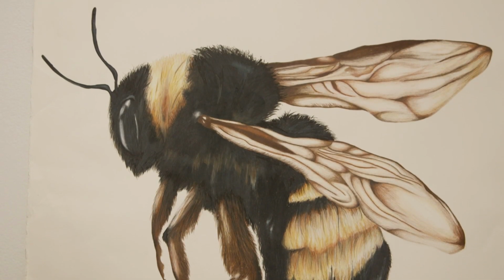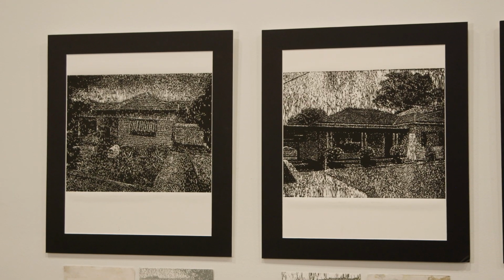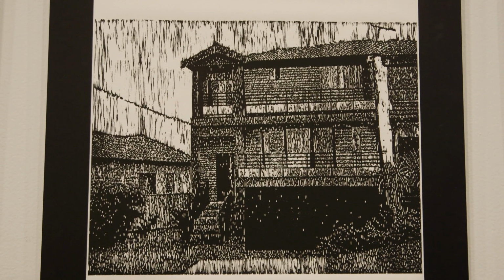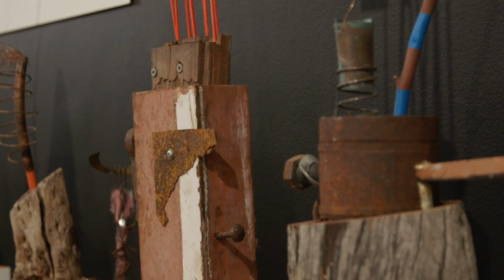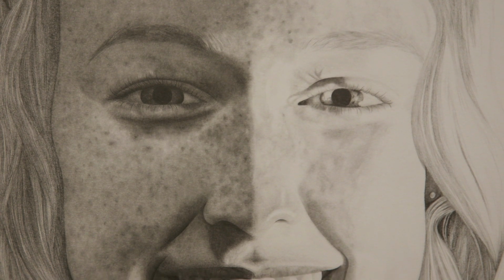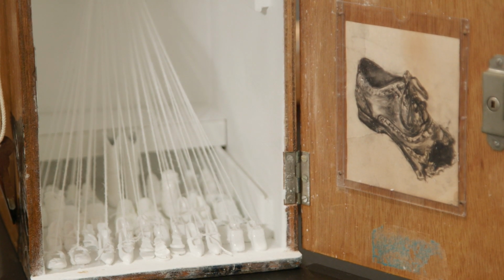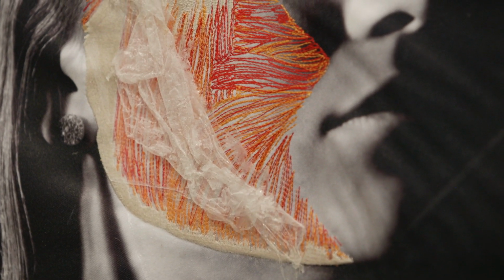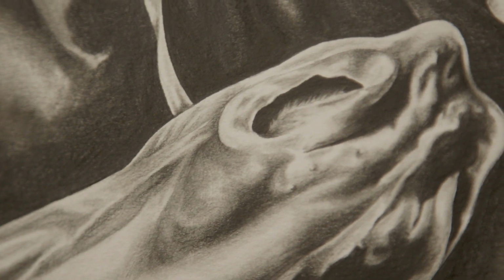ARTEXPRESS 2019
Curated by Hazelhurst, this annual showcase of outstanding art is selected from the 2018 HSC practical examination in Visual Arts. Exhibition open 10am - 5pm daily, 9 February - 22 April 2019.